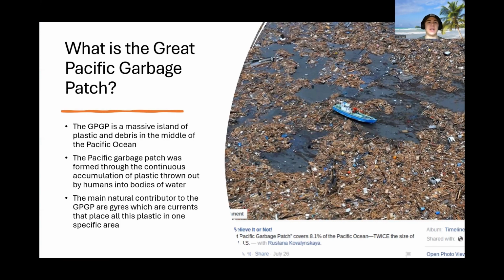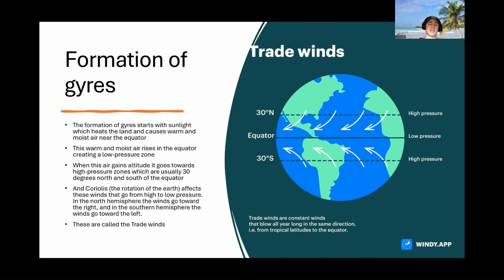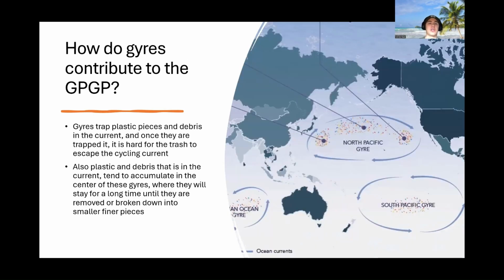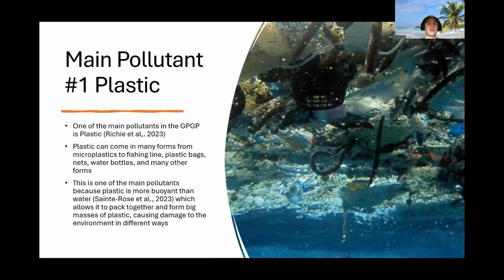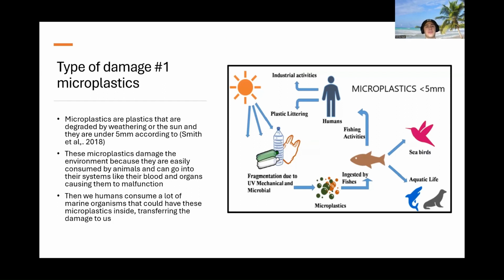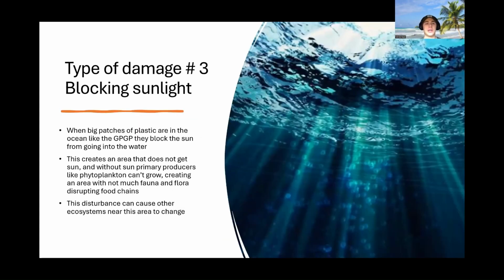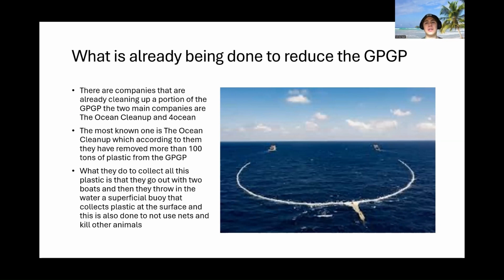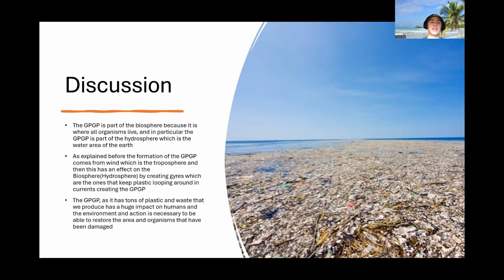Presentation Topic Earth Nil Bertran